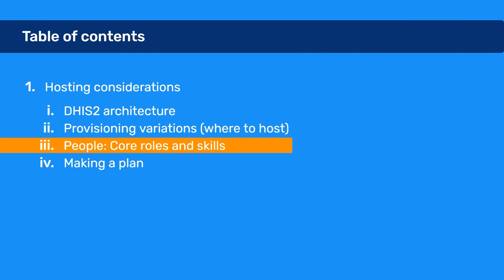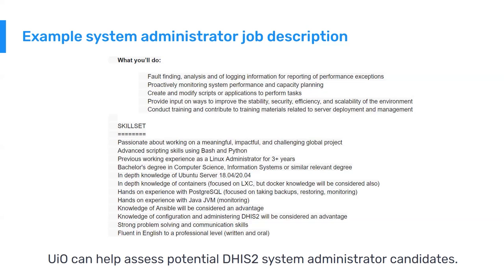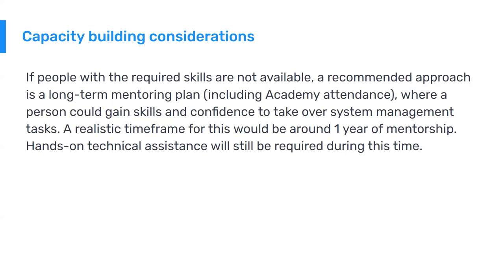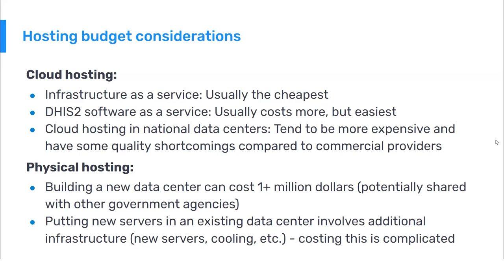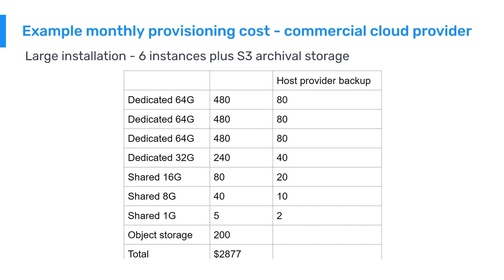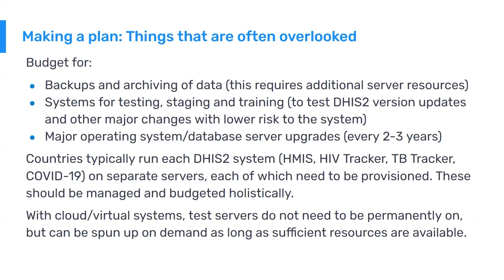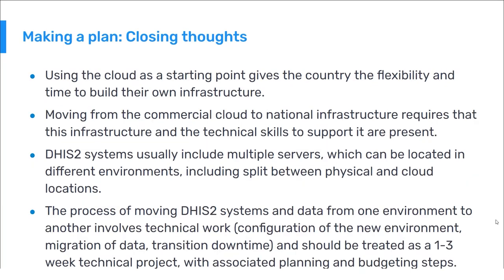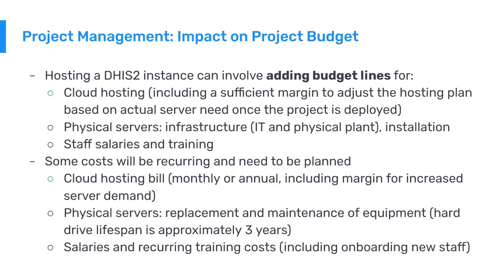3.3.3 Hosting Considerations: People and Planning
As is generally true of web-based software programs, DHIS2 requires a server to function. There are several hosting alternatives depending on country needs and available resources. In this video, you will get an overview of the DHIS2 architecture and learn about the different hosting options, with consideration of their pros and cons. Intro Song: Adventures by A Himitsu Creative Commons — Attribution 3.0 Unported— CC BY 3.0 Free Download / Stream Music released by Argofox Music promoted by Audio Library Outro Song: Alive by ikson Music promoted by Audio Library